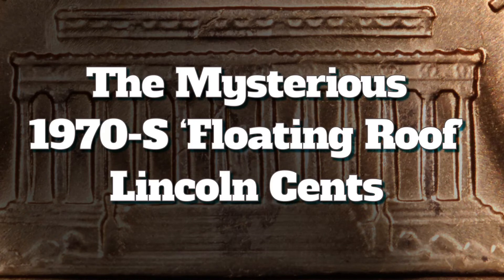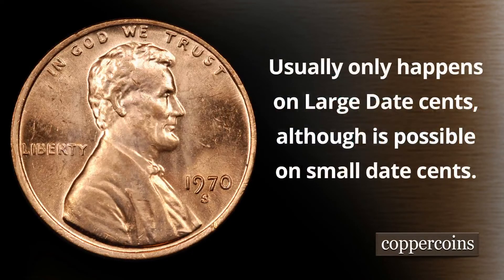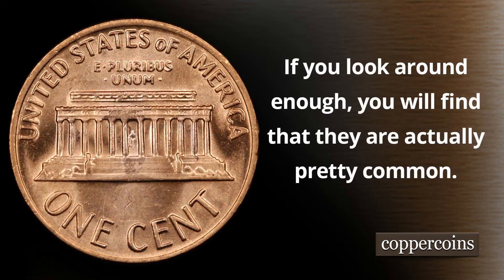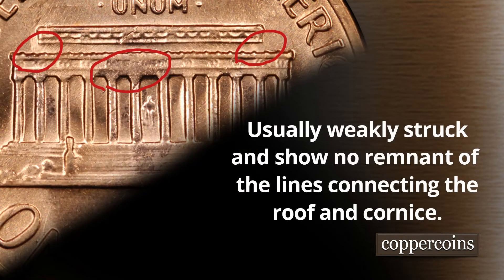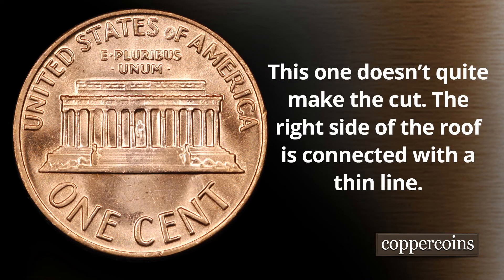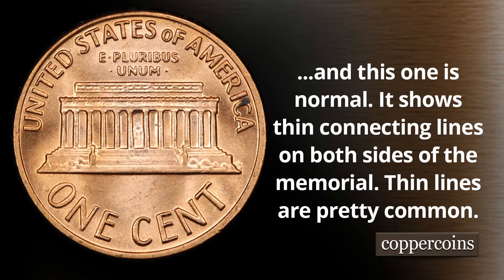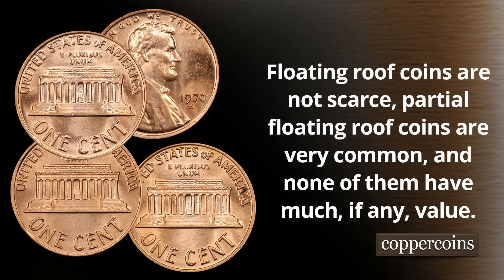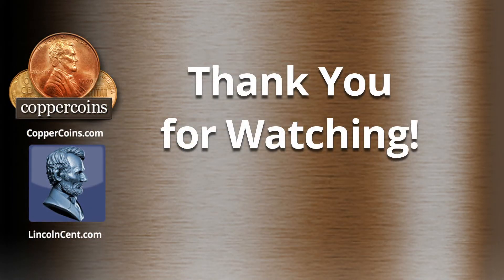Coin Roll Hunting Pennies - 1970-S Floating Roof Lincoln Cents by CopperCoins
Learn all the ins and outs of the mysterious "Floating Roof" 1970-S Lincoln cents, and learn how much YOUR pennies are worth!
Also be sure to check out coppercoins on Facebook for more useful tips and tricks to collecting America's most collected coin in history - the Lincoln cent!